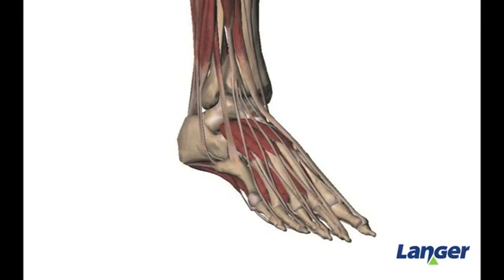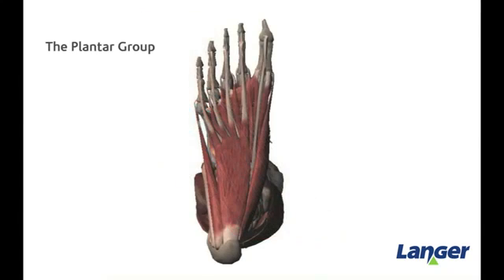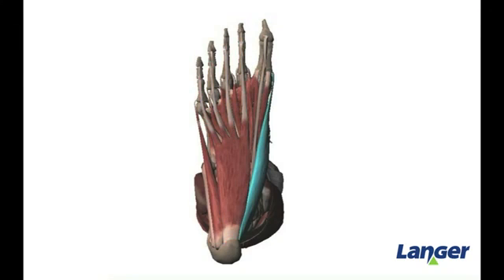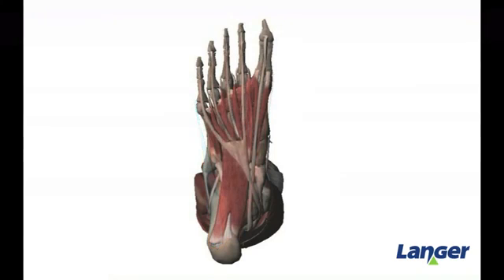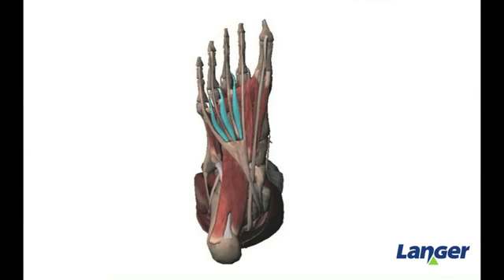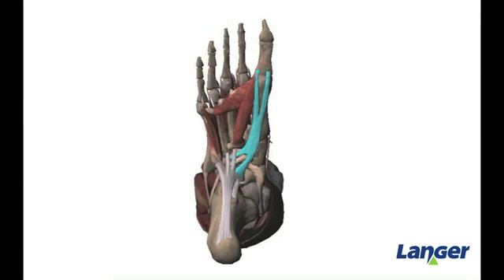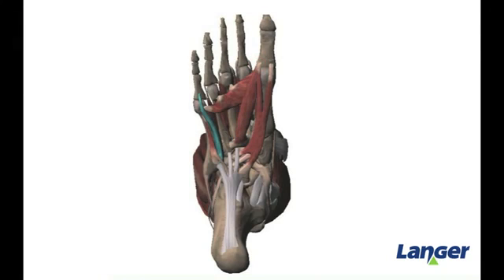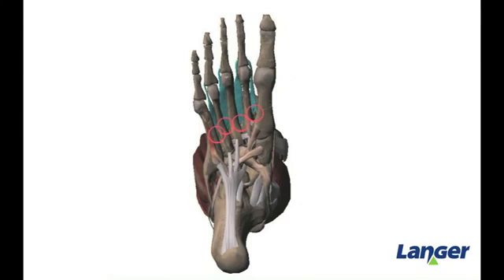Muscles of the Foot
A detailed explanation of the muscles within the foot.